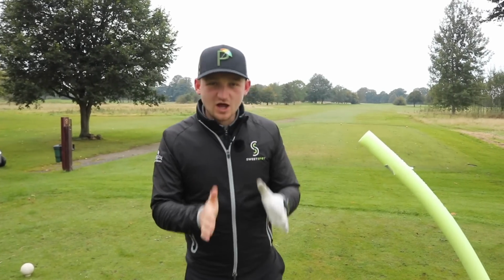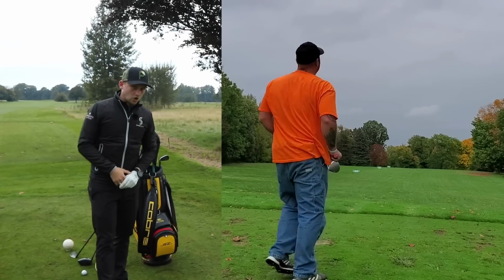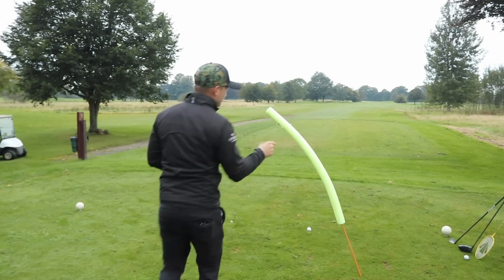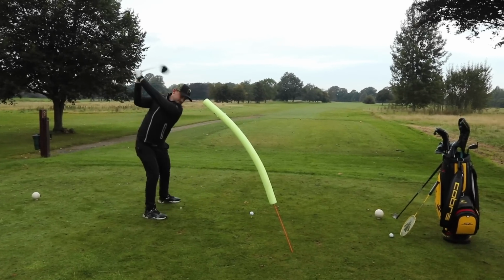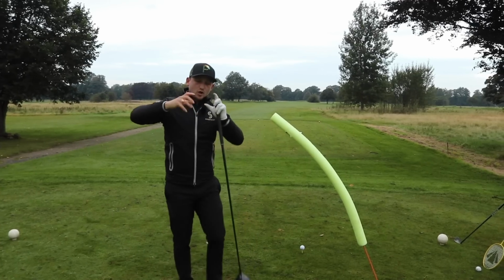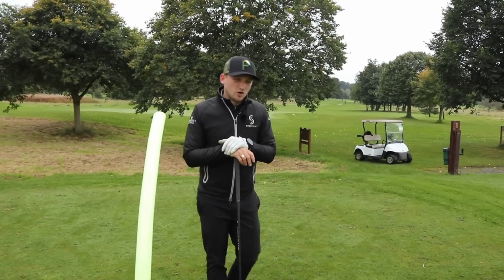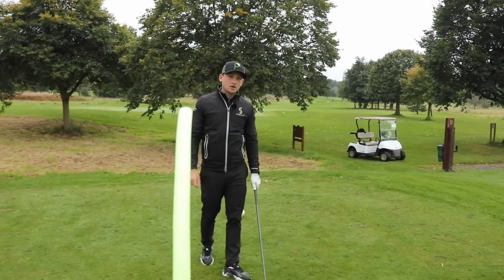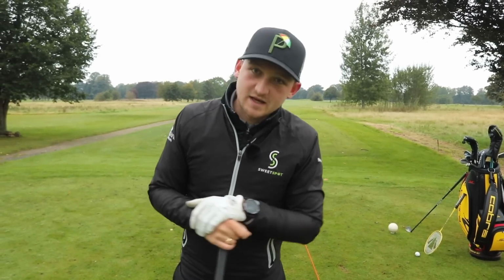GOLF One Simple Trick To Fix Your Backswing For Good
Wan't to improve your golf quicker than ever? Access the golf you have always wanted? This backswing drill will allow you to do that? LOAD and create stretch and power in the golf swing!

Fix your backswing with this easy drill. This backswing drill is simple and easy to follow. The backswing with driver or irons is very difficult to achieve. This golf backswing drill will help those who struggle.

This golf backswing tip will help with the driver backswing, iron backswing and the golf backswing takeaway.

This is one of the best short backswing golf drills and long backswing drills around. We would all like to have a tiger woods backswing but let's be realistic and try and follow these simple golf tips to improve our game. We focus on the golf backswing takeaway line.

Key questions are answered in todays youtube video such as: How to fix your backswing with one drill? What is the perfect golf backswing? How do you move and turn in the backswing? How to make the perfect backswing? Golf backswing drills? How do you make a on plane backswing? What is an on plane backswing? How do you load in backswing? How do you turn in the backswing?

- A brand new golf app is coming to the market, an all in one app... it's going to be big! Be one of the first to download sweet spot golf

- 2020 is starting thick and fast and during the 2020 golf season you can expect to see me across all golf channels and working providing golf tuition for GOLF MONTHLY.